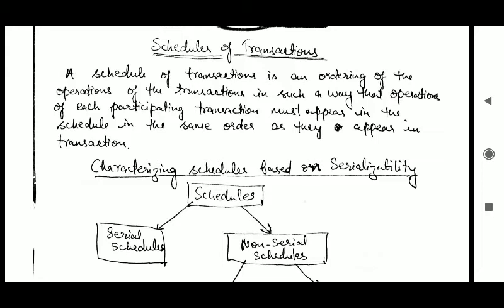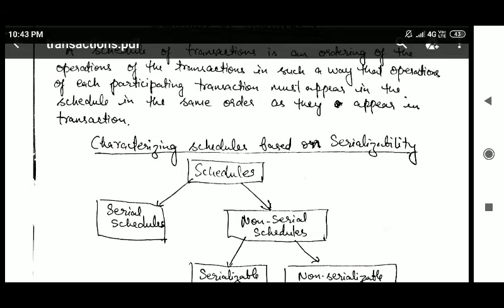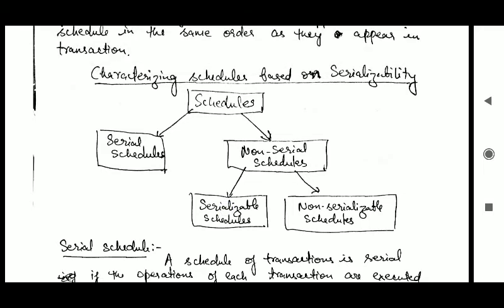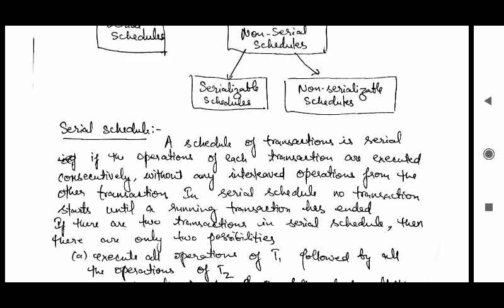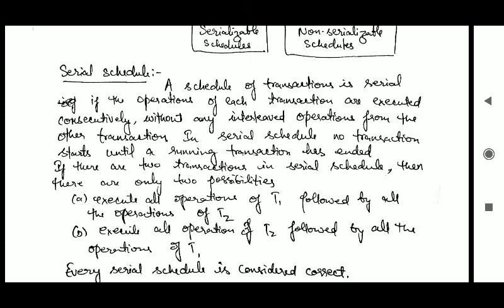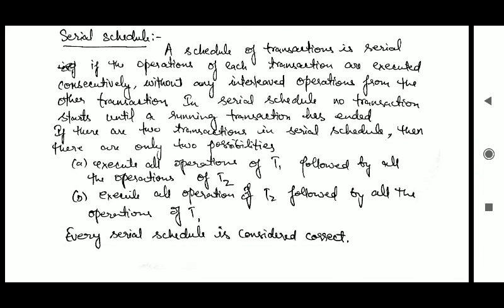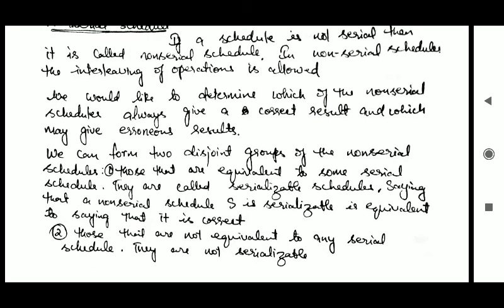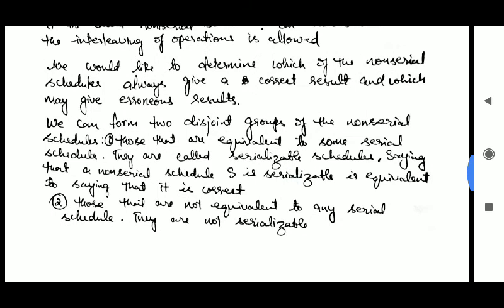Schedules of Transactions:Serial, Nonserial, Serializable